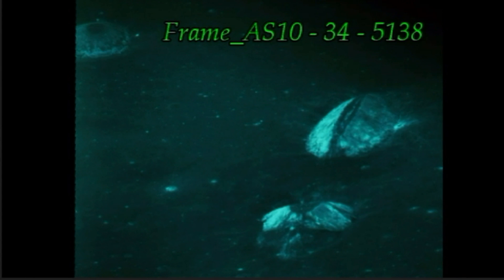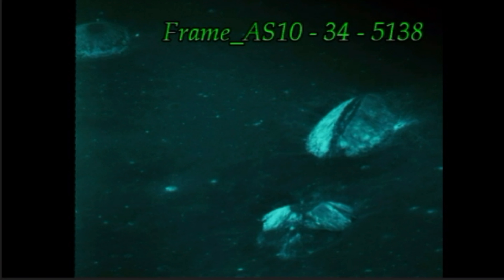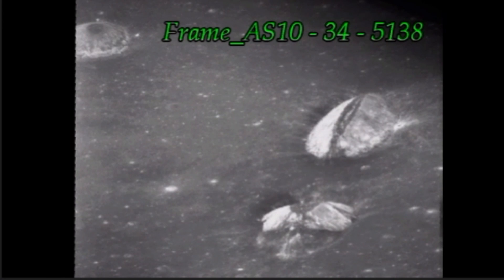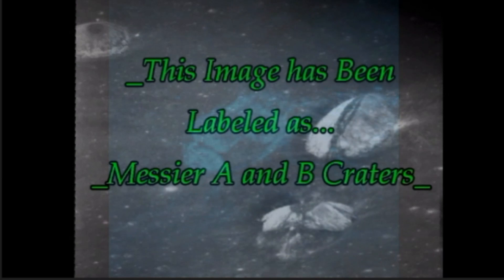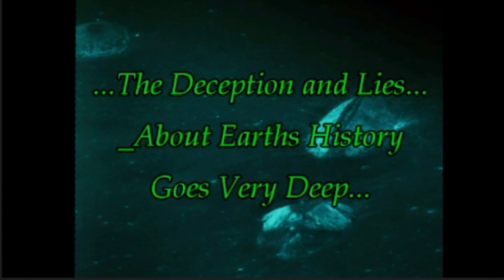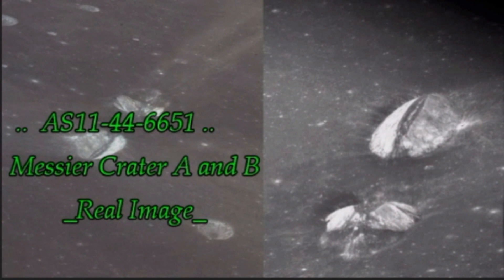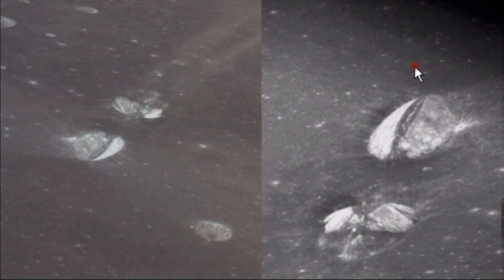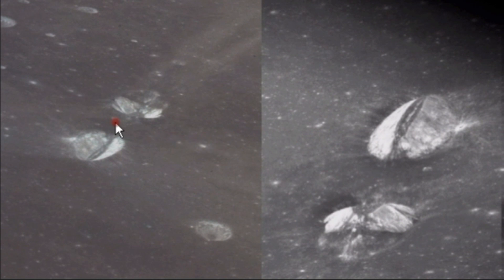_ Glass Dome on the moon _ Transparent Metal _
I respond to Nasa claims that the glass dome I found is a crater...
New artifacts found made of transparent metal falls on top of glass dome..